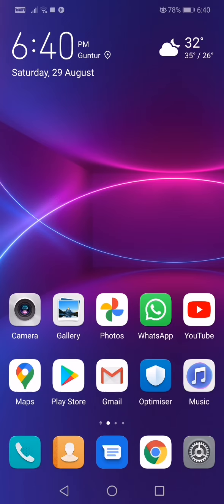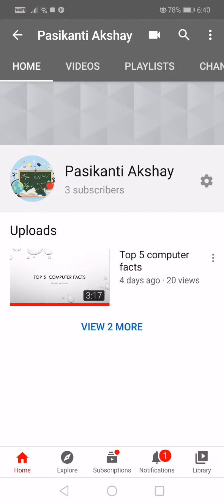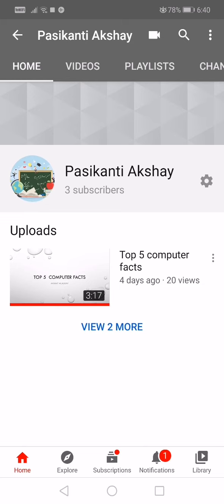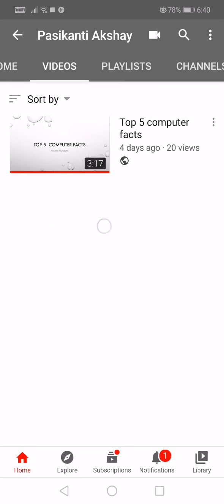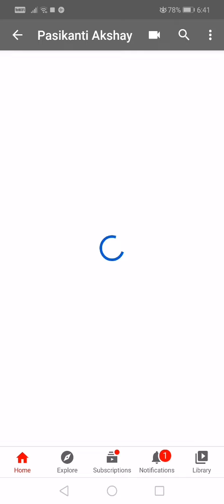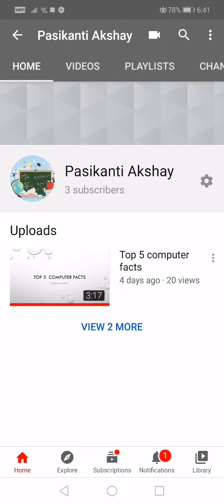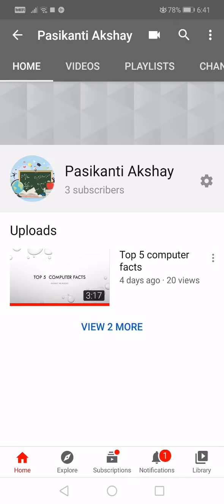Our new channel.